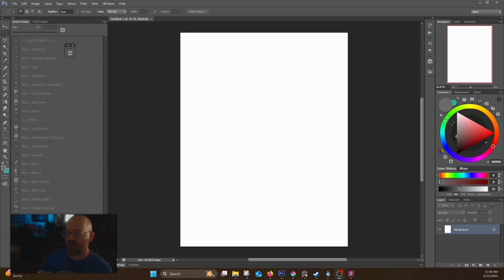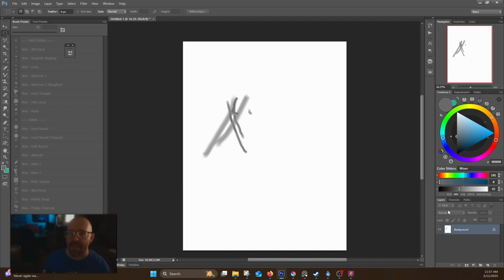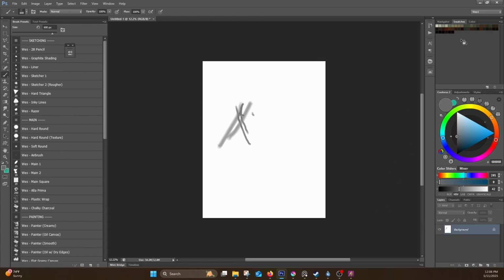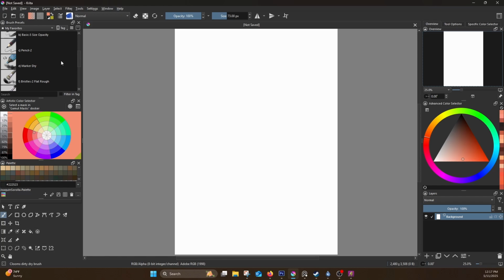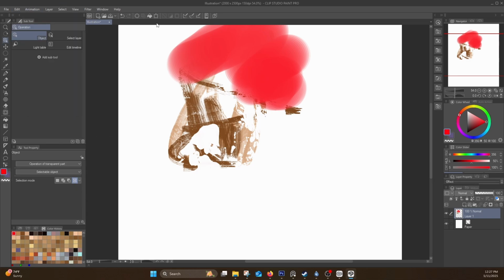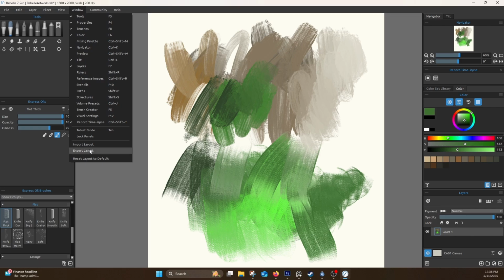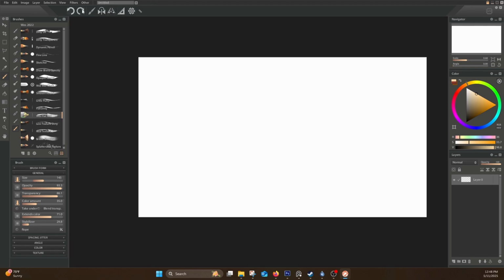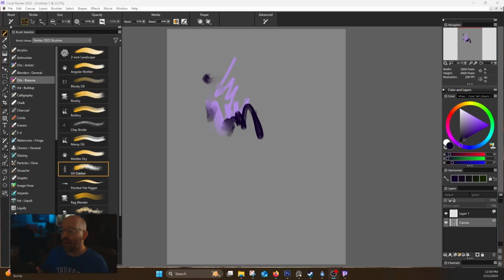EASILY Hop Between Your Art Programs!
I often get comments about 1) how many art programs I may use on a project, and 2) how I have the ability to jump from one to another so seamlessly. Also, sometimes my art software may look a little different than what you may have (especially with Krita, CLIP Studio, and ArtRage Vitae).

So, let's do a DEEP DIVE and learn the single-best "life-changing" hack I learned to get me hopping between so many paint programs, FAST!

SOFTWARE FEATURED, IN ORDER -

Photoshop -  5:28
ArtRage Vitae - 16:28
Krita - 26:58
CLIP Studio Paint - 35:29
Rebelle - 45:46
Paintstorm Studio - 58:13
Corel Painter (and Sketchbook Pro) - 1:04:04

Wrap-Up: 1:14:28

SOCIALS